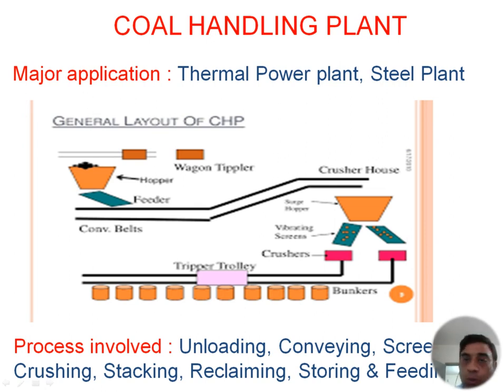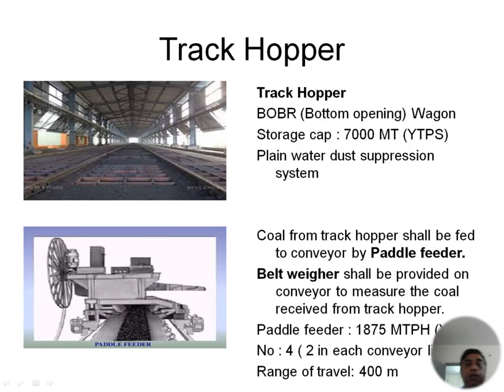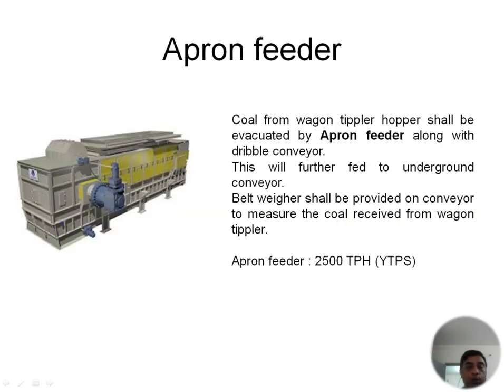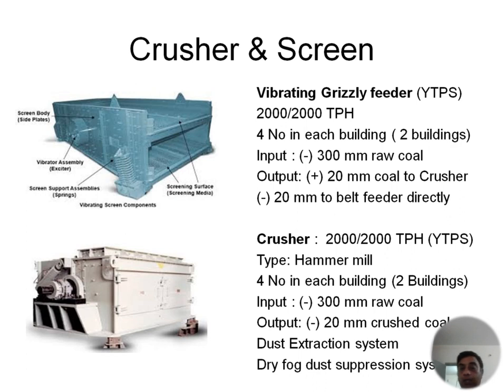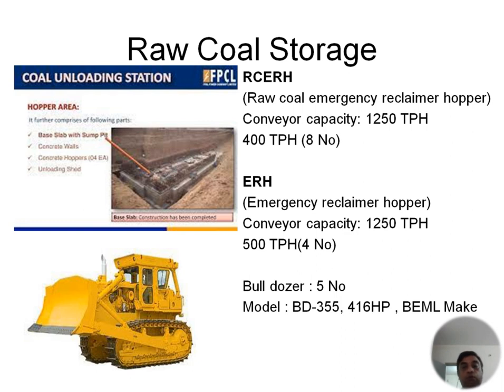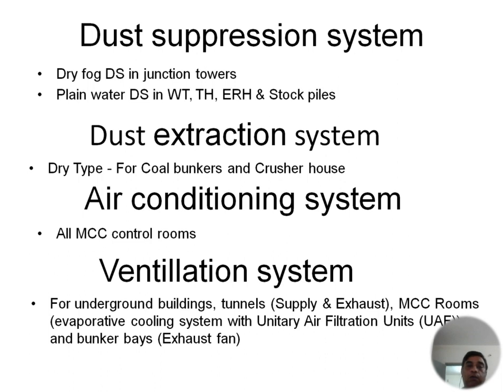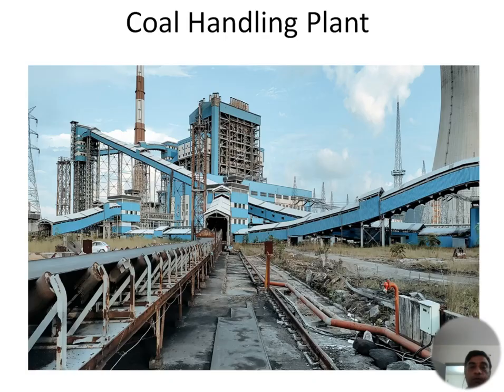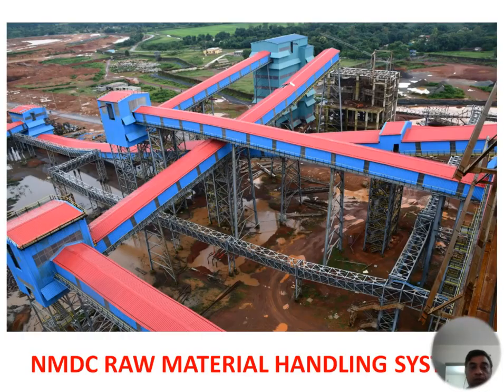Coal Handling Plant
Basics of Coal Handling Plant